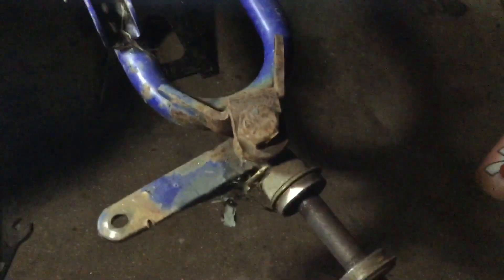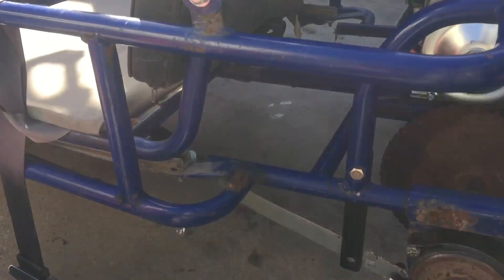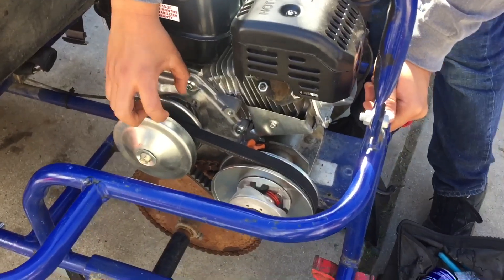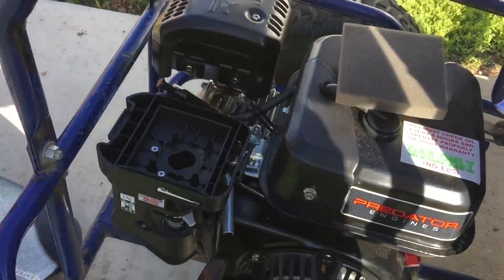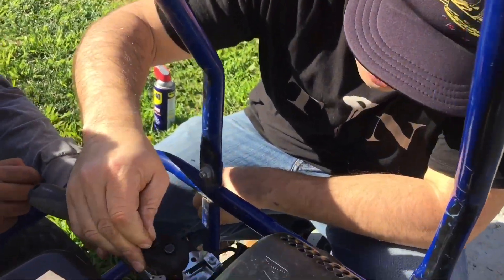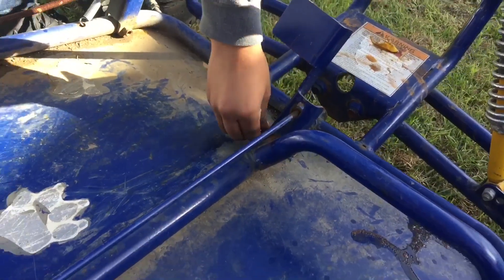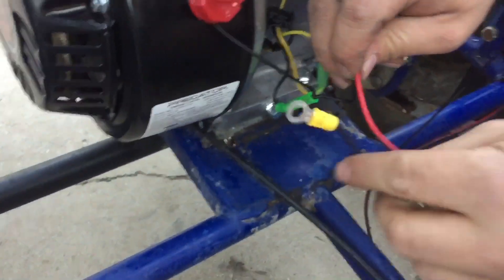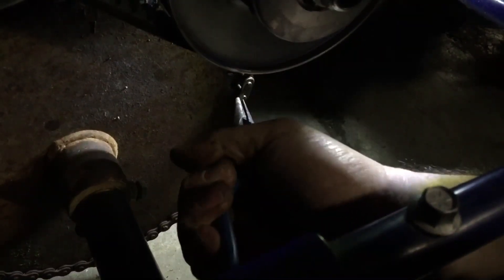$80 Go Kart Build (Yerf Dog Predator 212cc)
We picked up a cheap Yerf Dog go kart frame with no engine. We swap a Predator 212 from harbor freight and did the WHOLE build for around $200